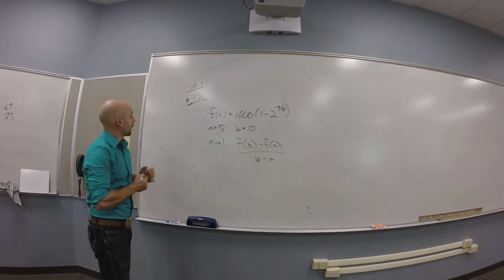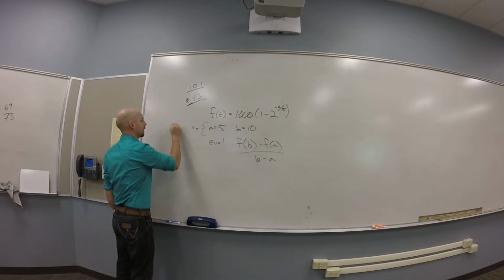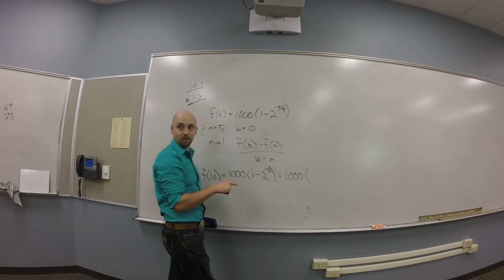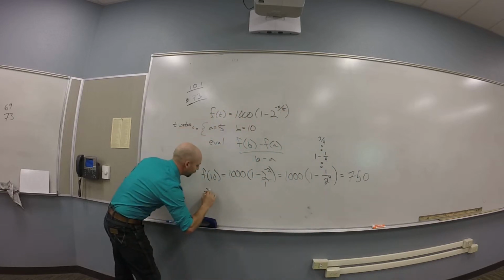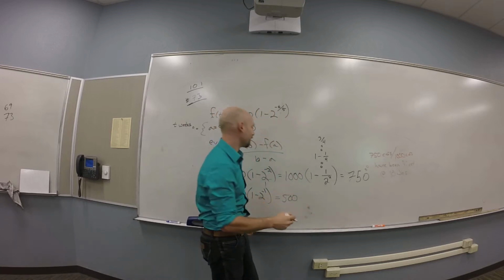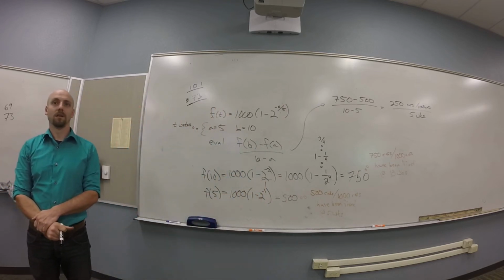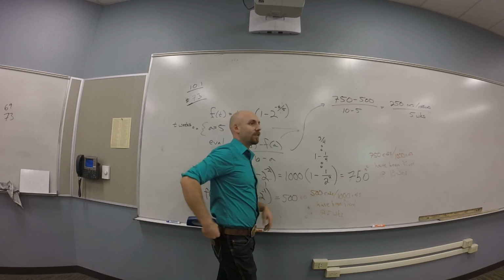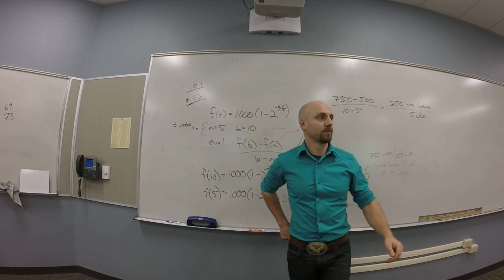Difference Quotients - Example (10.1 #73)